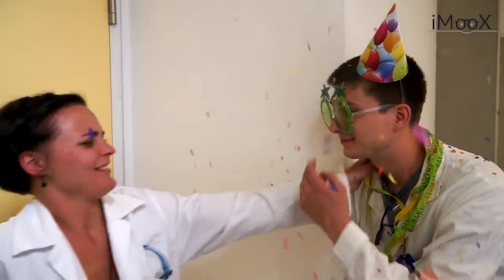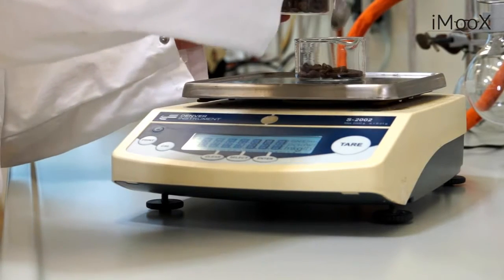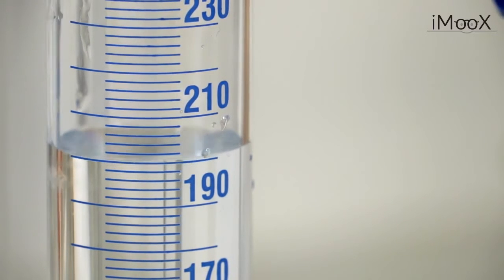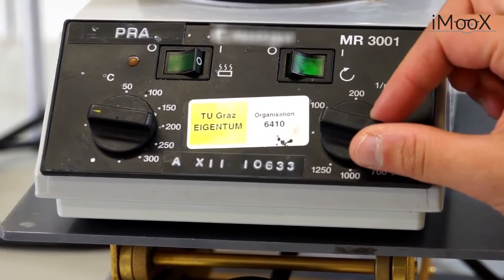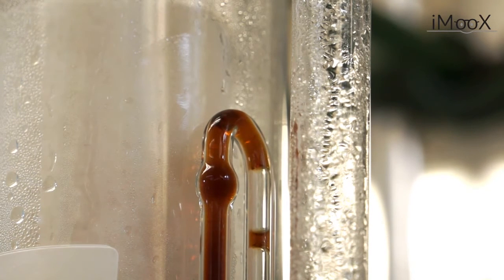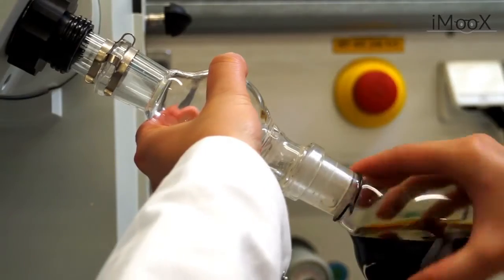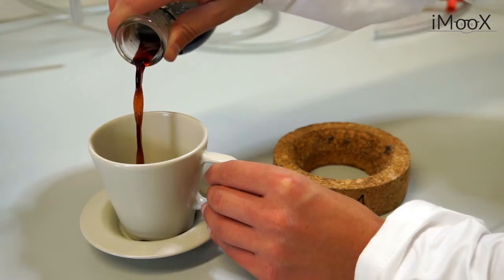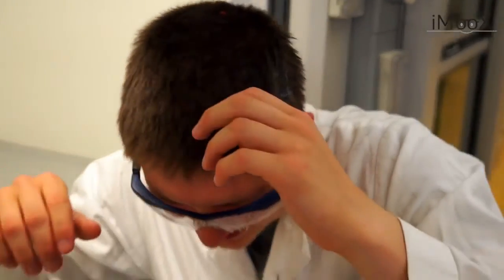Englisch Lernen | Kaffee kochen im Chemie-Labor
) Englisch Lernen für Chemie-Studenten mit dem Thema: Kaffee kochen im Chemie-Labor. Alex ist zu müde zum Arbeiten. Er braucht dringend einen Kaffee. Larissa macht sich daher sogleich an die Arbeit und nutzt für die Herstellung des Getränks verschiedene Geräte im Labor.